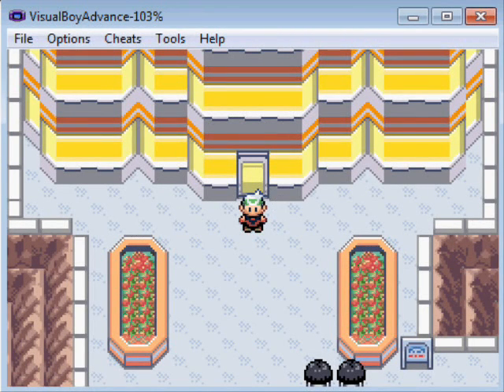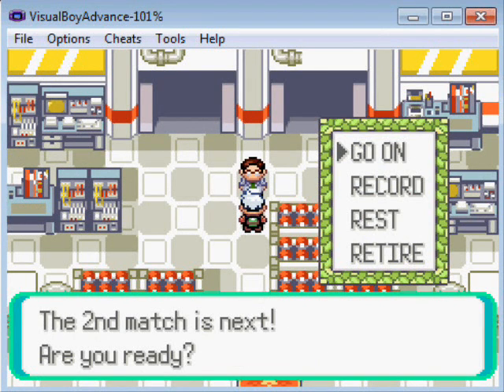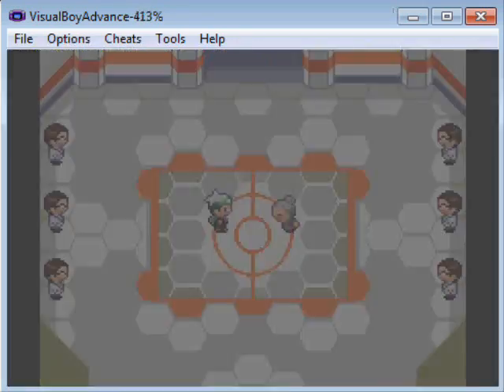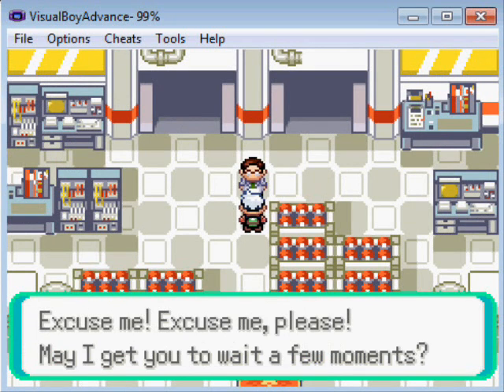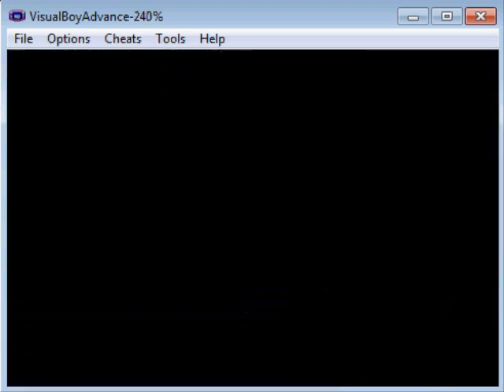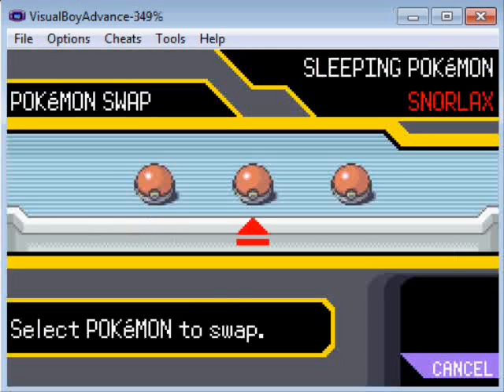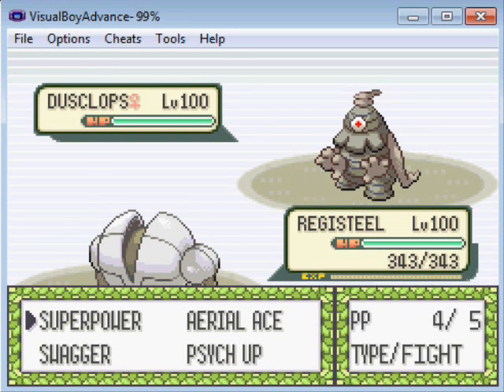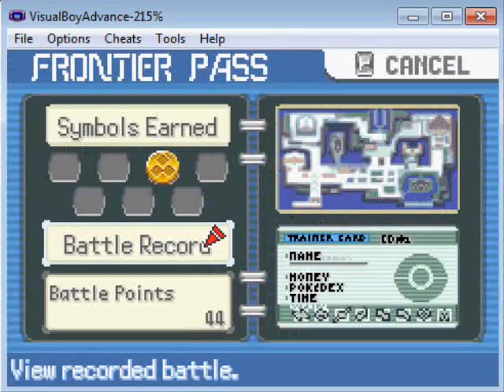Pokemon Emerald Walkthrough - Part 47 [Battle Haxtory]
I think the title and all the post commentary I had during the two 7-battle rounds sum up my thoughts on this place. DEFINITELY the worse of the battle frontier facilities.